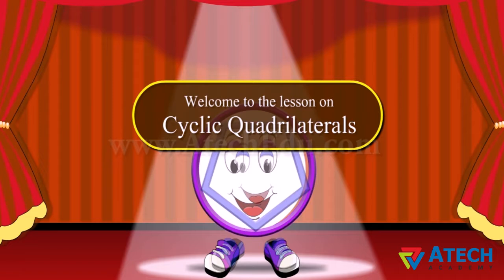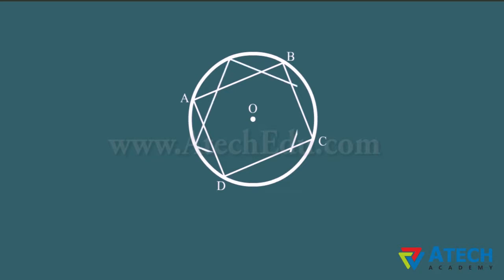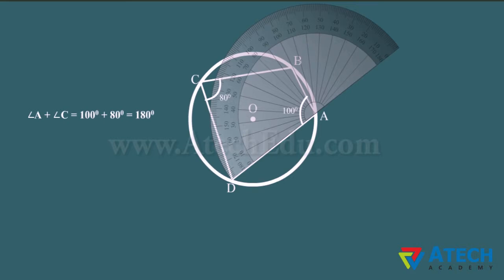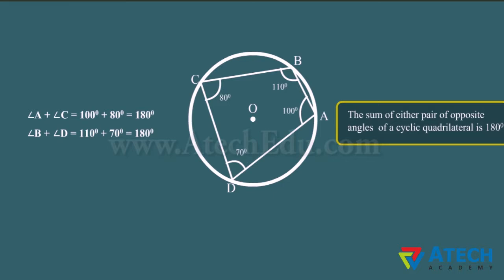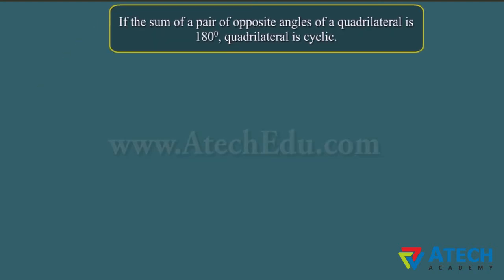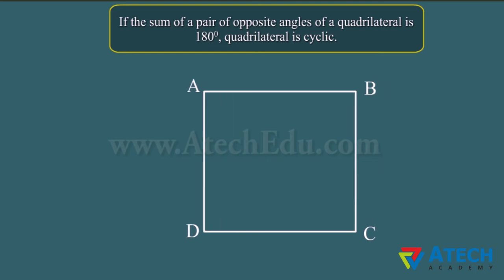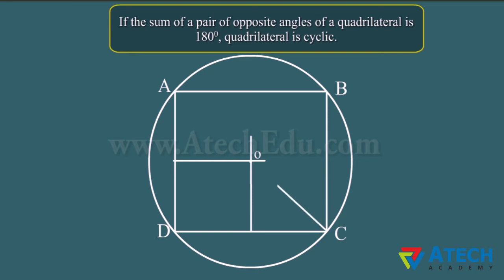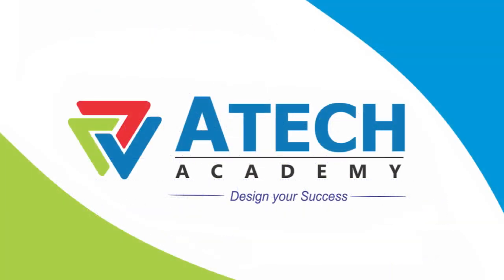Cyclic Quadrilaterals Class 9th Maths - Atech Academy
A quadrilateral is a 4 sided polygon bounded by 4 finite line segments. It is a two-dimensional figure having four sides (or edges) and four vertices.

In other words, if any four points on the circumference of a circle are joined they form vertices of a cyclic quadrilateral. It can be visualised as a quadrilateral which is inscribed in a circle, i.e. all four vertices of the quadrilateral lie on the circumference of the circle.

8th | 9th | 10th |  MATHS | SCIENCE